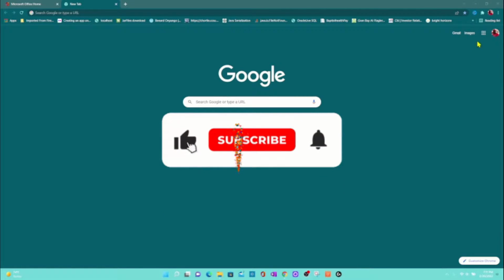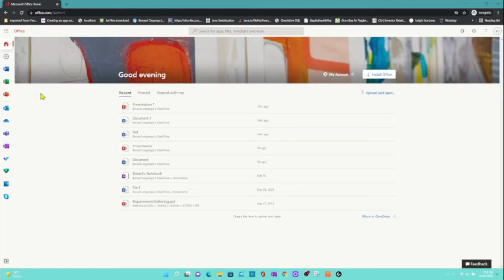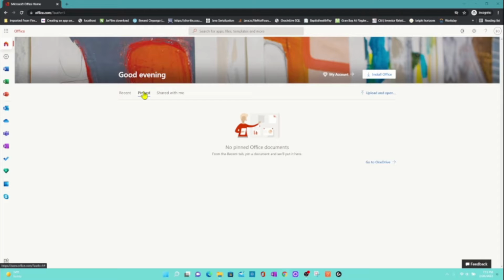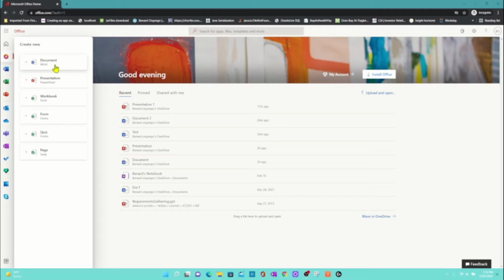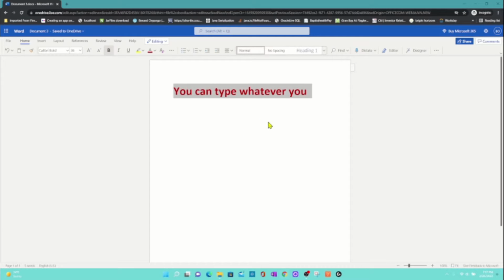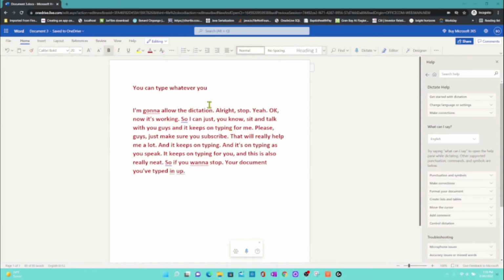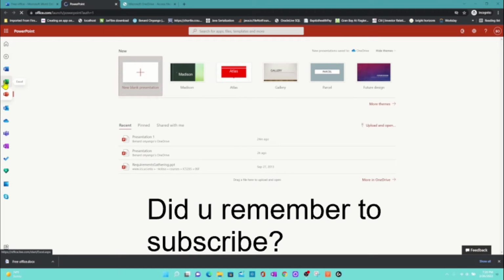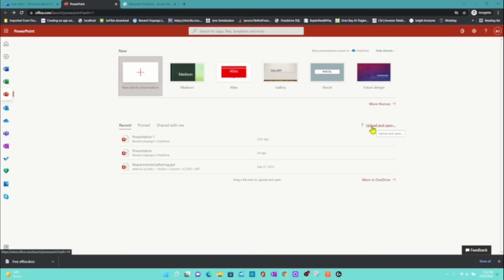How to get Microsoft office for free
In this video you will learn how you can acquire Microsoft office for free. This is a free Microsoft Office which include programs such as Word, Excel and even PowerPoint. This is a Microsoft Office Alternative if you are not thinking of buying.

laptop,desktop,microsoft word,full version